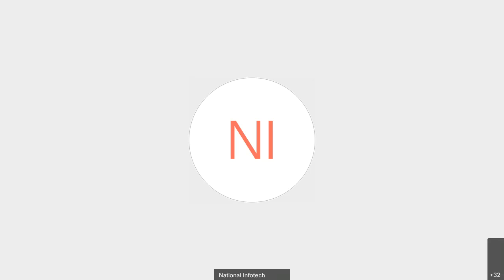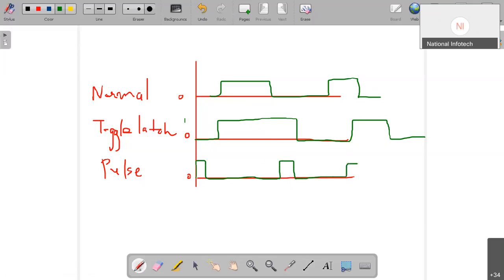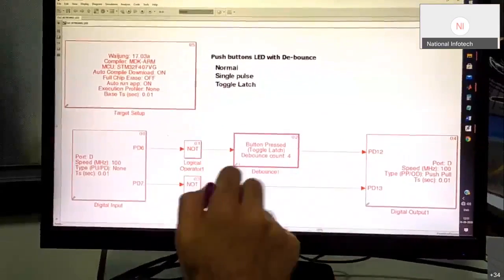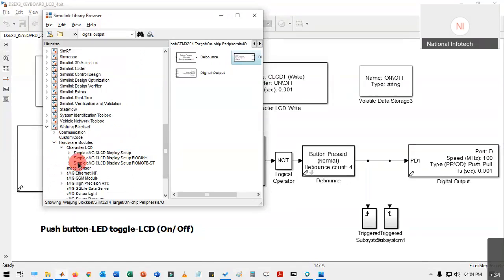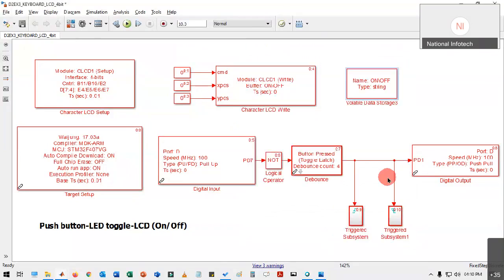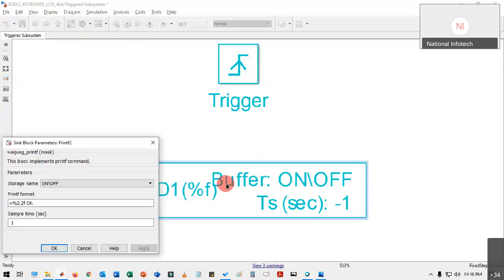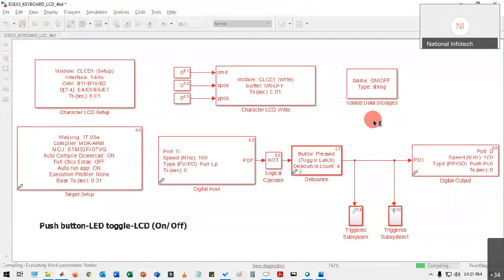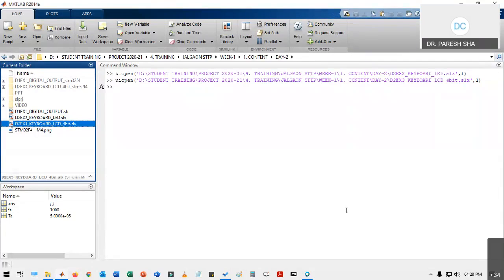PHASE I Day II PART 2 AICTE STTP PRACTICAL SESSION BY NATIONAL INFOTECH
Department of Electronics & Telecommunication Engineering, SSBT’s College of Engineering and Technology, Bambhori, Jalgaon, Maharashtra Organized
AICTE sponsored online Short Term Training Program on “Digitally Controlled Power Converters for Industrial and Renewable Applications” (Phase-I) under AQIS scheme from 26th to 31st October 2020.